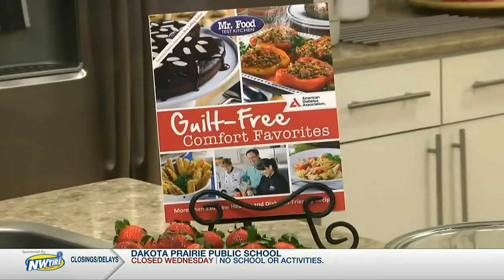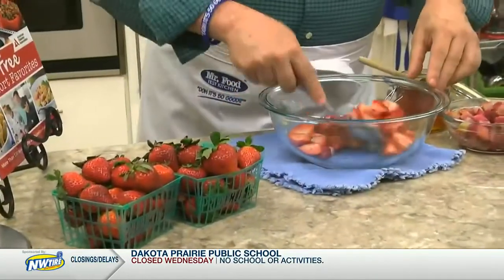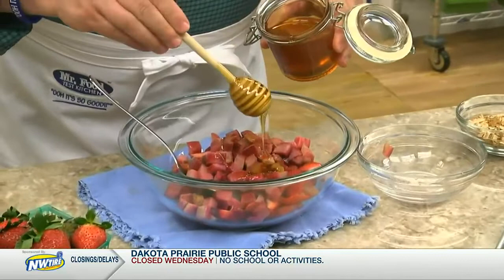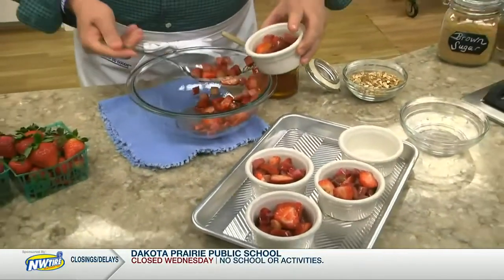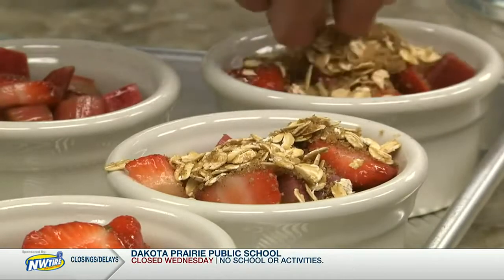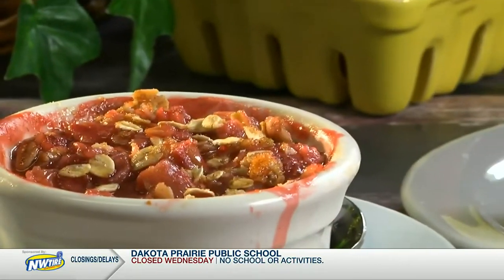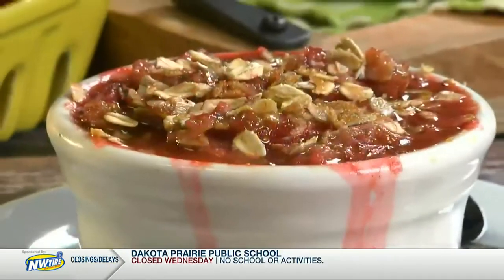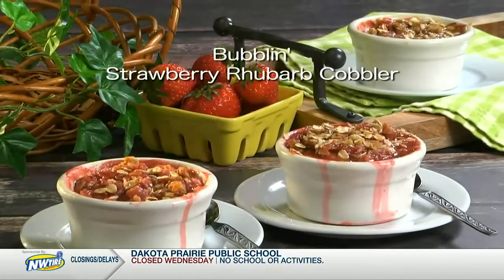Mr Food Bubblin Strawberry Rhubarb Cobbler February 2